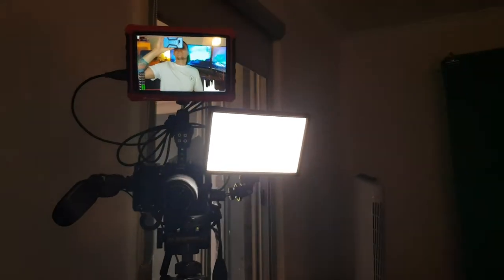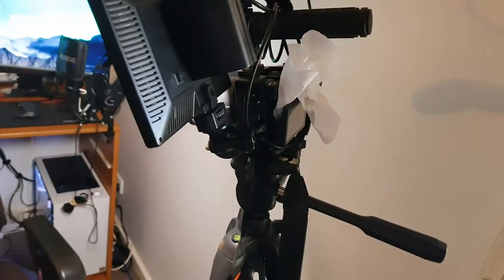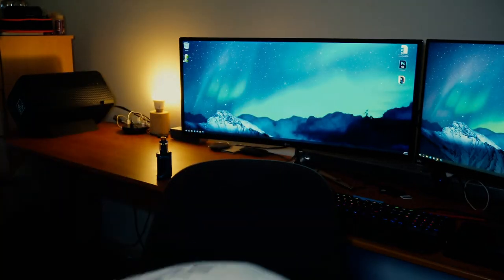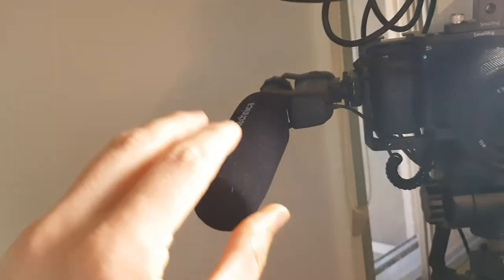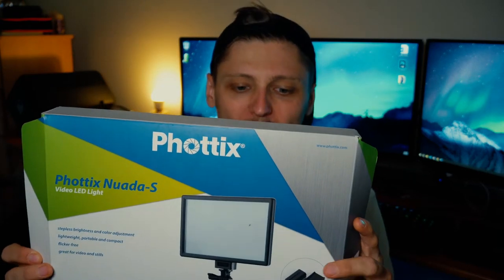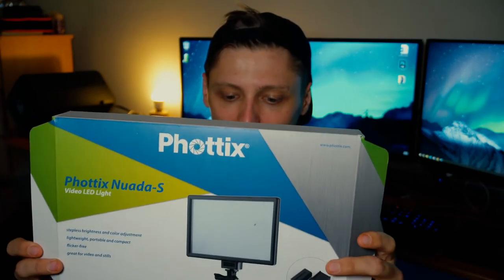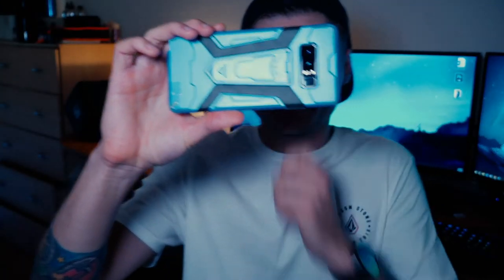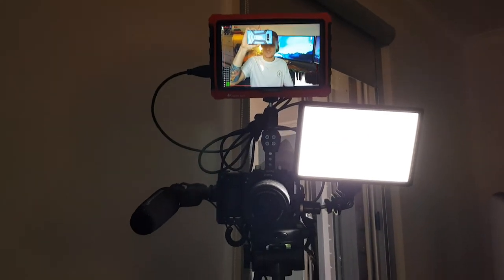Youtube Setup 2019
Welcome to my run-down of gear I use to achieve the quality I get now in 2019. Is it the best? Far from it, but it has come a long way since when I began over a year ago. Enjoy!

My equipment includes:
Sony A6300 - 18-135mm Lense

Audio Technica AT8024 Shotgun Mic

Phottix Nuada-S LED Light

Tarion X7s Field Monitor

F970 Batteries:

Small Rig (A6300)

Weifeng 160cm Dual Bubble Level Camera Tripod